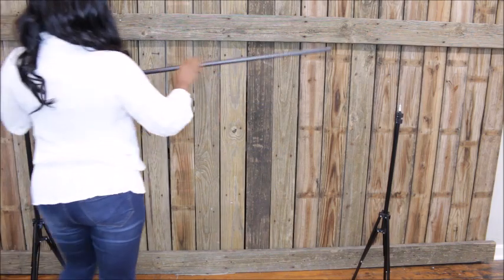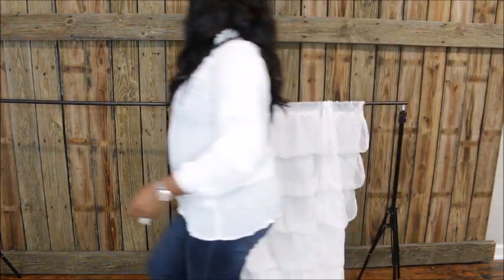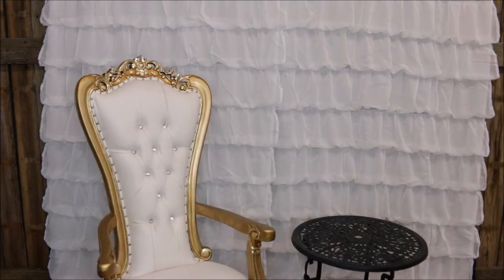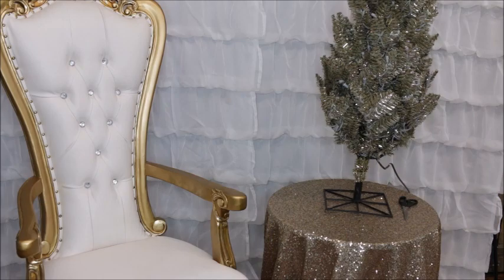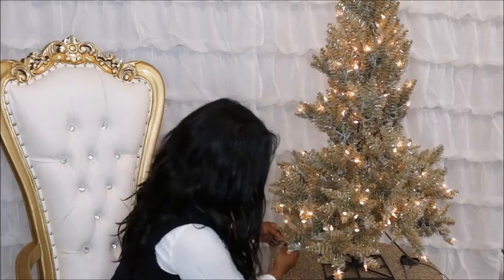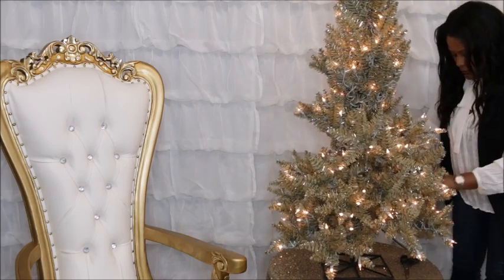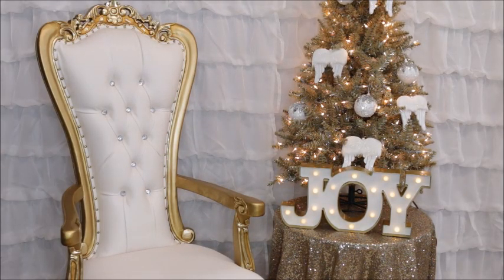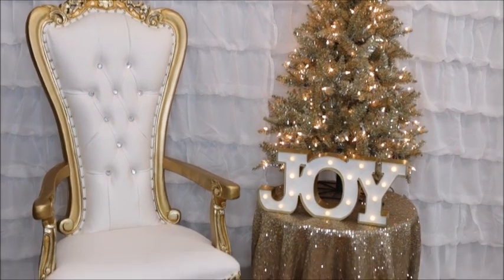DIY Christmas Photo Backdrop + How to Fluff a Christmas Tree Tutorial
In the video I will share with you a step by step guide for DIY'ing a fun photo backdrop for your 2017 Christmas family photos along with a quick tutorial on how to fluff a Christmas tree!  Cheers!
Photo Backdrop Stand
Fairy Lights

❤️ SILVER PIPE & DRAPE HARDWARE (seen in video):
LL4L MAILING ADDRESS:
225 South Spurr Street
Florence, AL 35630

Melanie